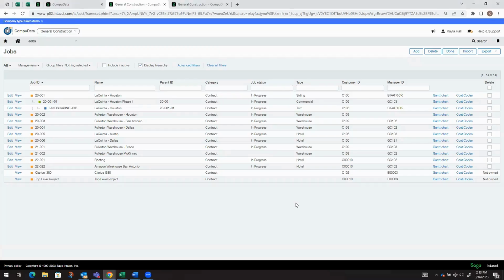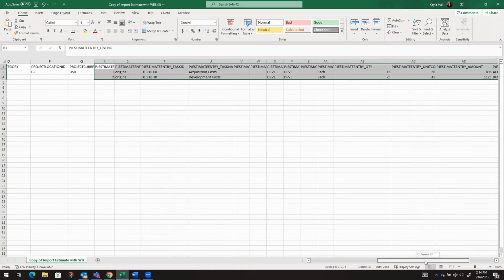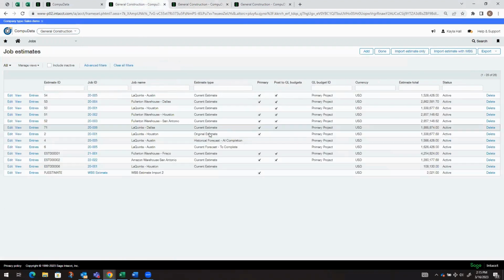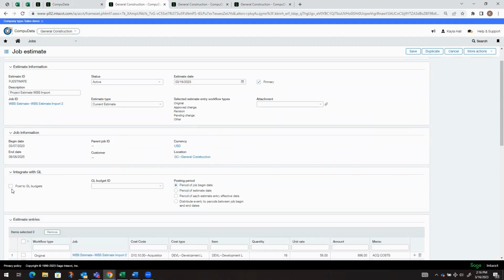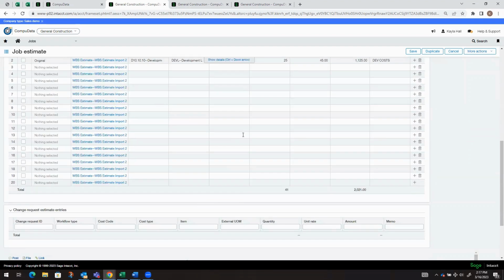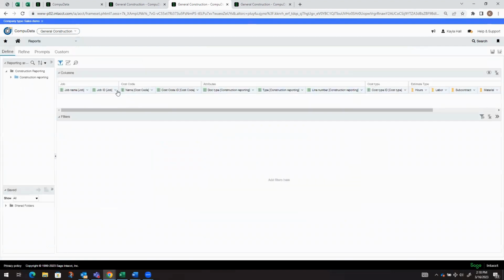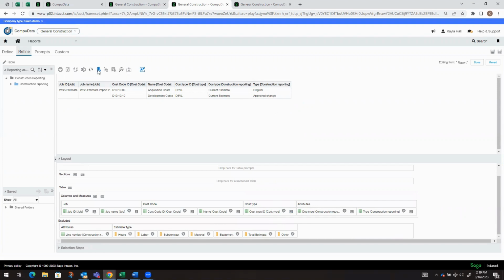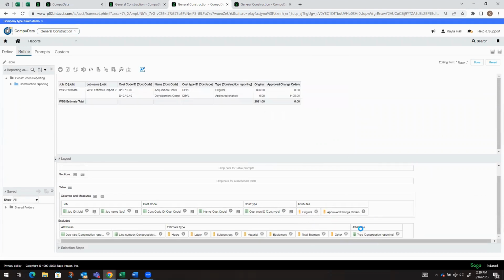Sage Intacct Construction Product Demo: Project Estimates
Watch the product demo to learn how you can create accurate and detailed project estimates with Sage Intacct Construction and ensure your projects are completed on-time and within budget.

Learn how your construction company can gain more visibility into projects and make more informed decisions.